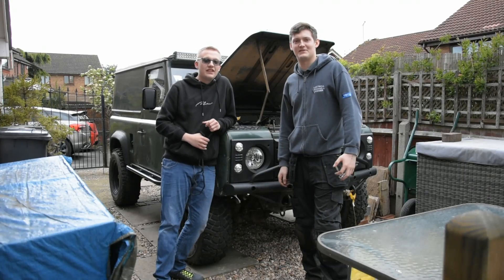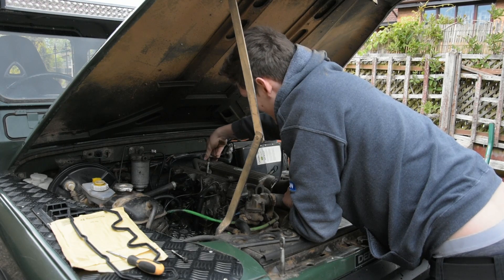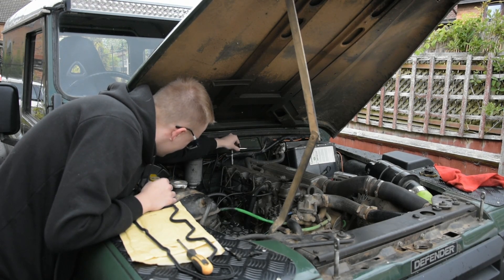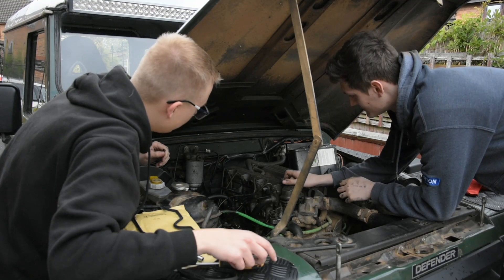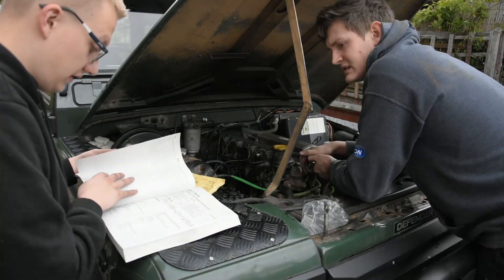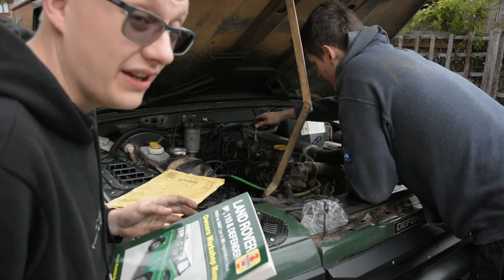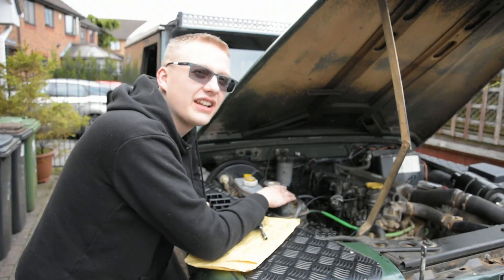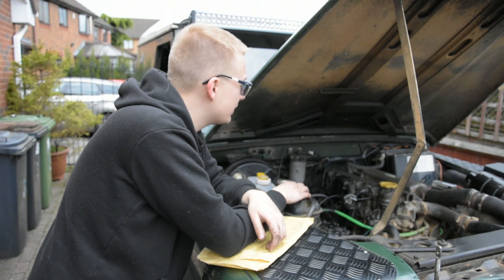Changing 200tdi Rocker Cover Gasket - Land Rover Defender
In this video, we are changing rocker cover gasket as the one on the engine is SHOOT!